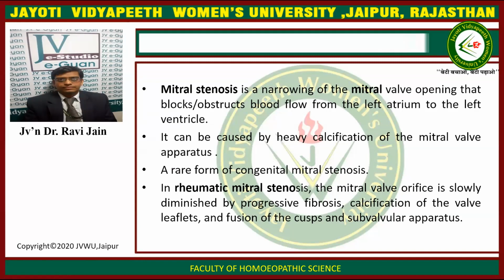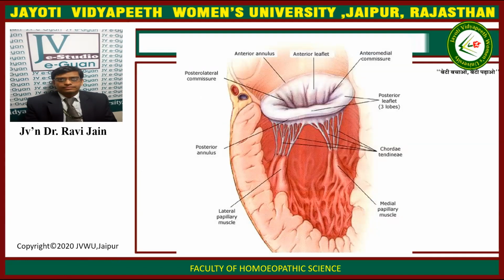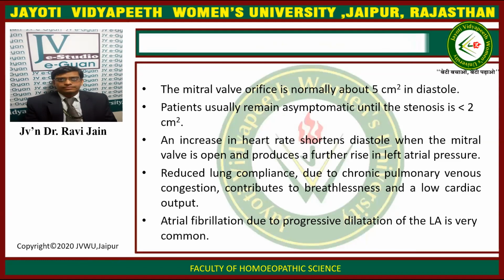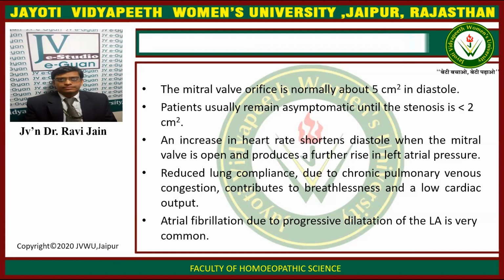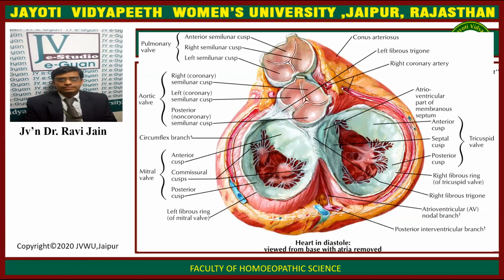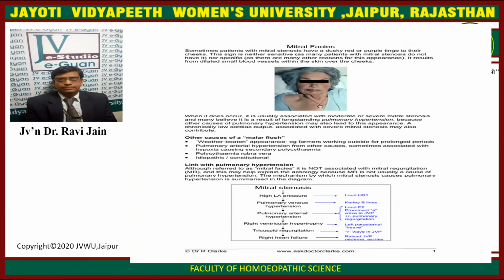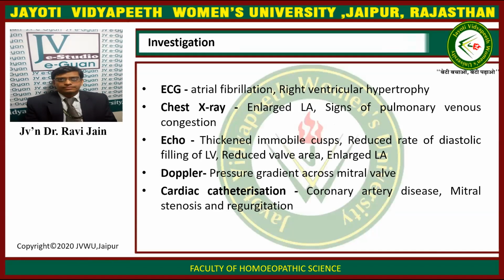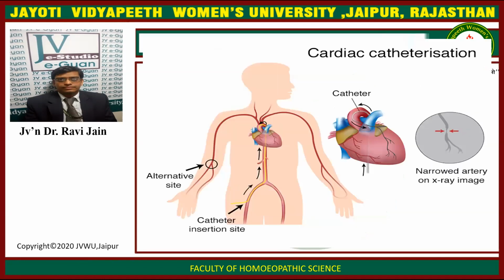JAYOTI VIDYAPEETH - Mitral Stenosis